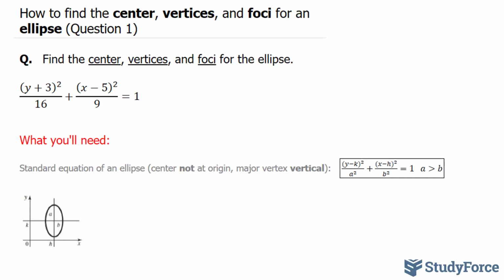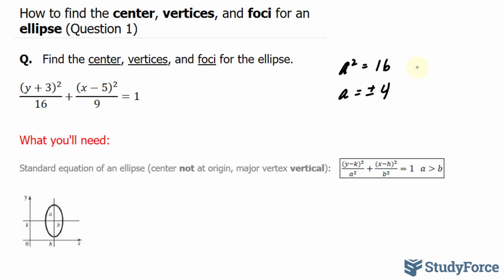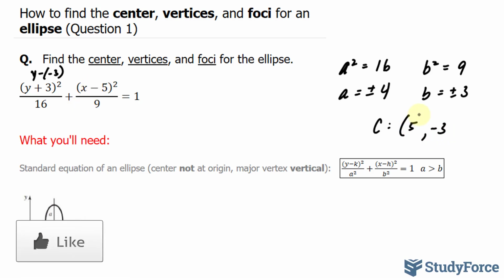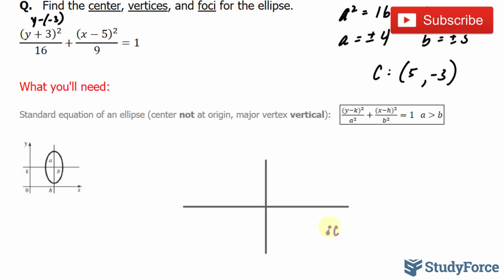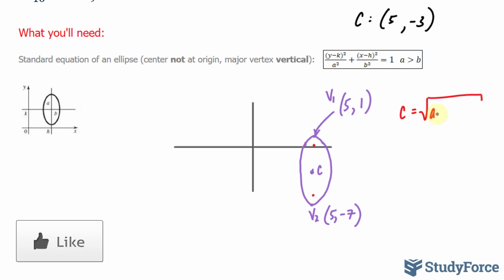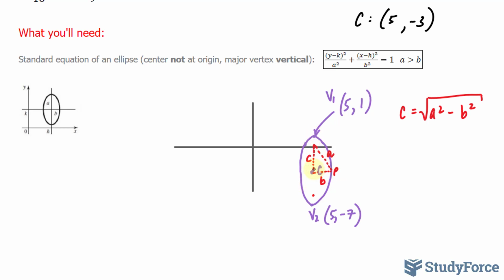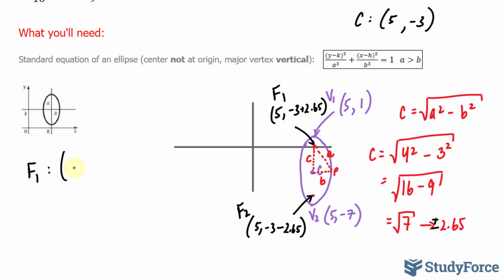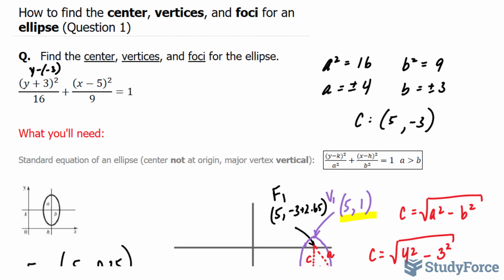📚 How to find the center, vertices, and foci for an ellipse (Question 1)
Q.   Find the center, vertices, and foci for the ellipse.

(y+3)^2/16+(x−5)^2/9=1

What you'll need:

Standard equation of an ellipse (center not at origin, major vertex vertical):   ((y−k)^2/a^2 +(x−h^2/b^2 =1   a GREATER THAN b)